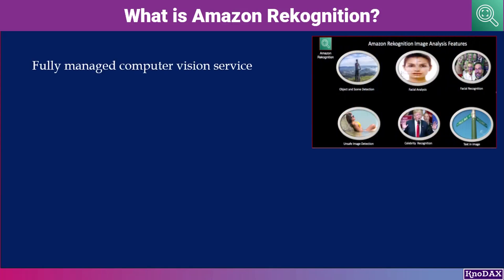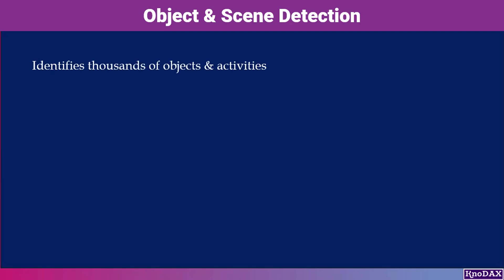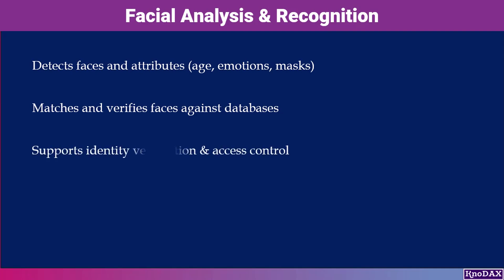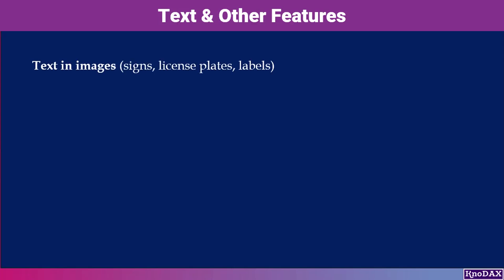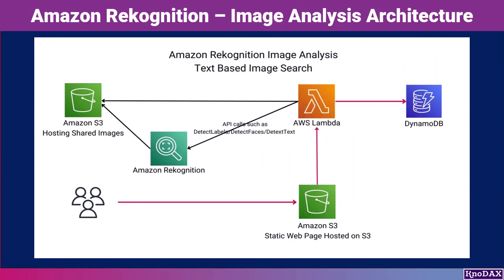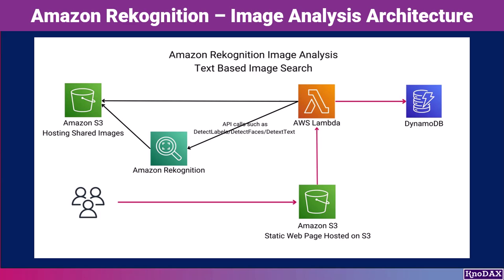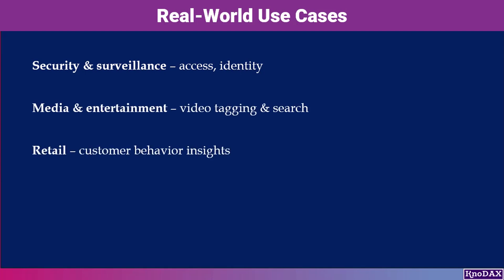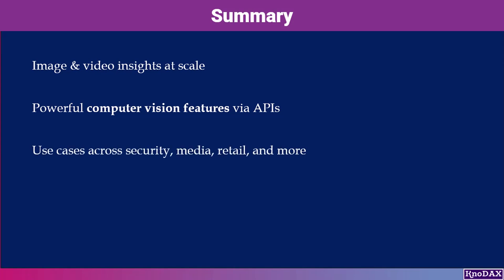Amazon Rekognition Explained | Image & Video Analysis with AWS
Welcome to this overview of Amazon Rekognition, AWS’s fully managed computer vision service for image and video analysis. 🚀

In this video, you’ll learn:

✅ What Amazon Rekognition is and how it works
✅ Key features like object detection, facial analysis, text extraction, and content moderation
✅ Real-world applications in security, media, retail, and social platforms
✅ How a typical AWS serverless architecture integrates with Rekognition

Amazon Rekognition makes computer vision accessible without requiring machine learning expertise. With just a few API calls, you can analyze images and videos at scale—securely, quickly, and cost-effectively.

🔹 Use cases include:
Security: Identity verification and facial recognition
Media: Automatic tagging and video content organization
Retail: Customer engagement and behavior insights
Social platforms: Content moderation at scale

By the end of this video, you’ll see how Amazon Rekognition helps organizations unlock powerful insights from images and videos while keeping applications scalable and cost-efficient.